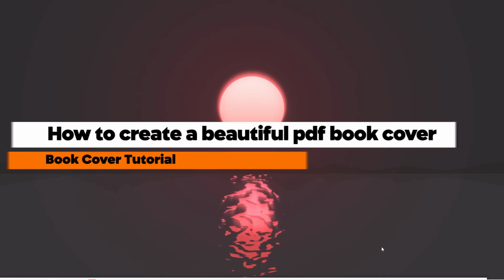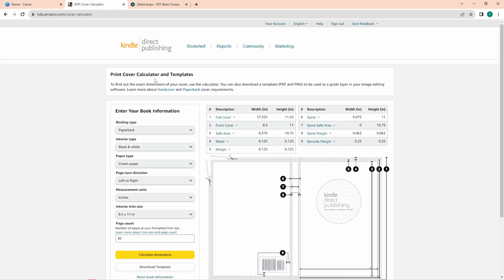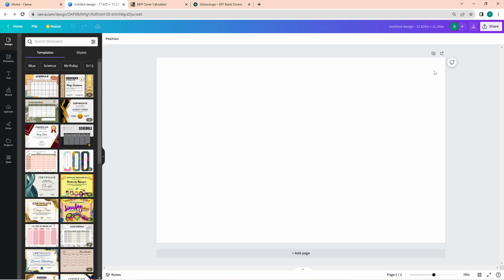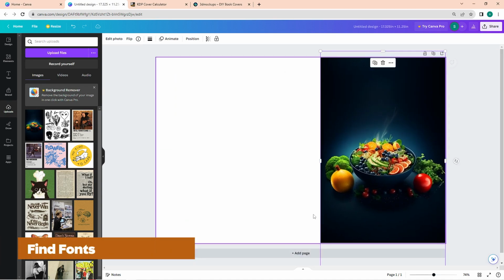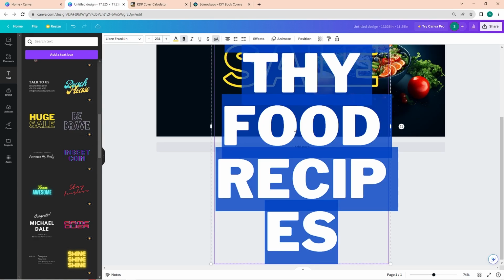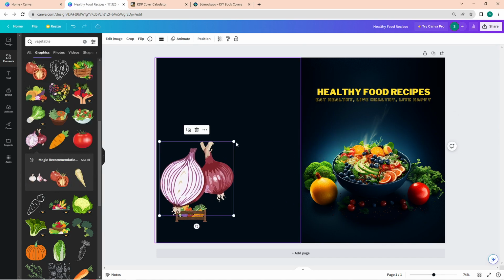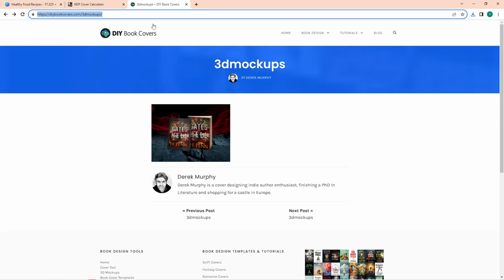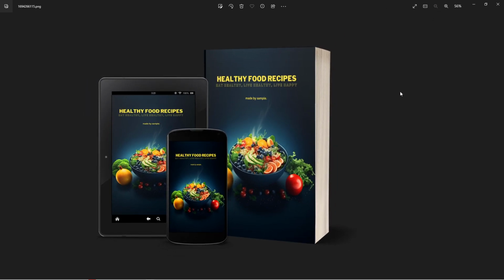How to Create a Beautiful PDF Book Cover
In this video, I will show you‎‎‏‏‎ ‎how to design a visually appealing PDF book cover. Discover the techniques and tools needed to create a cover that captivates readers and makes your publication stand out.